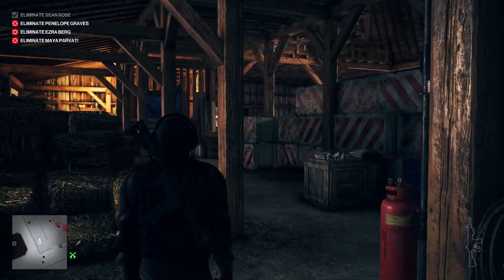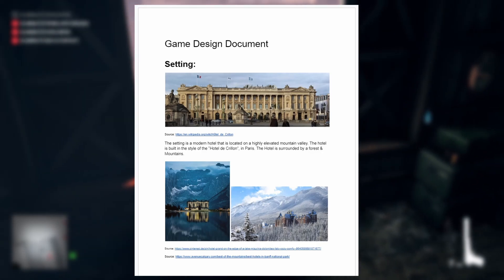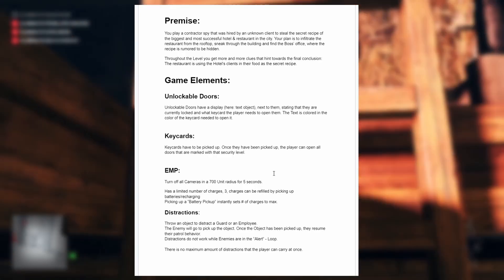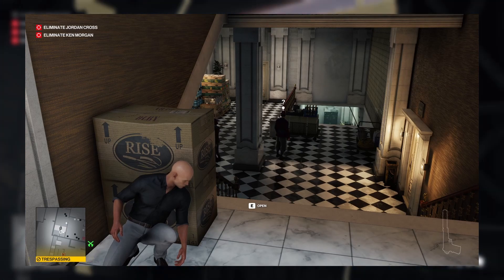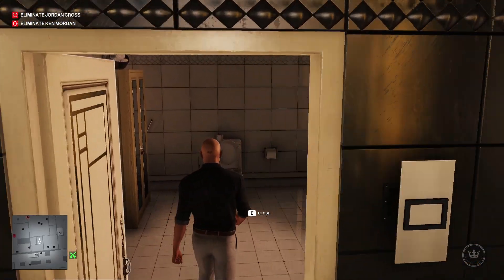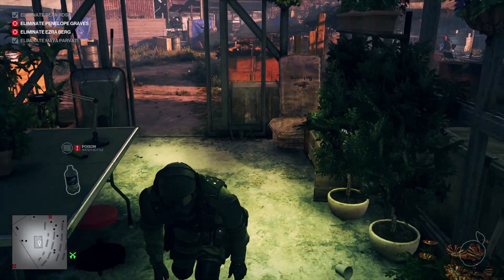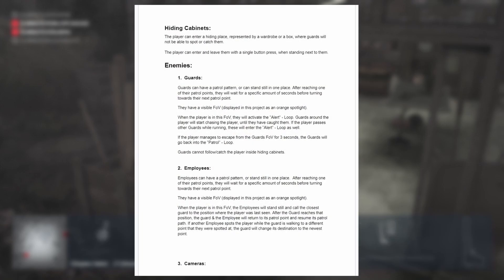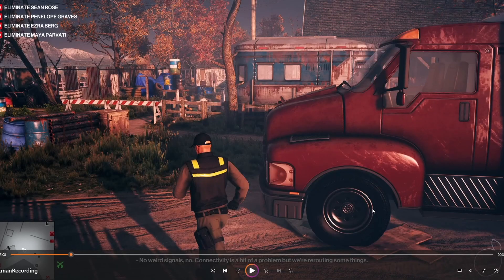Designing a Stealth Encouter - Devlog #1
Today, I'm analyzing Hitmans & Dishonoreds Stealth Encounters, so I can use that knowledge to replicate them in my own Stealth Map. Next to that, I'm also explaining some of the new mechanics that I designed for my conceptual Stealth game.

-- CHAPTERS --
00:00 - 00:22 Intro
00:23 - 07:40 Stealth Mechanics Overview
07:41 - 18:42 Stealth Encounter Presentation in Hitman
18:43 - 20:28 Stealth Encounter Design in Dishonored 2
20:29 - 23:42 "Fixing" a room from my old Stealth Level
23:43 - 24:00 Outro

Take care.